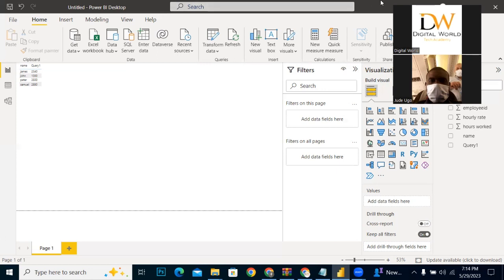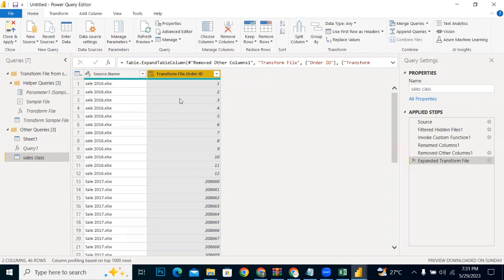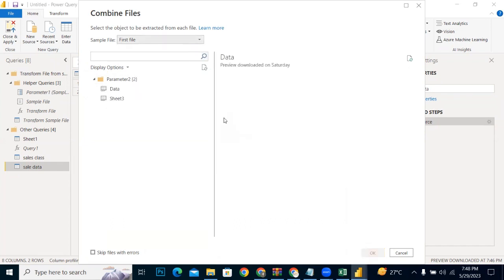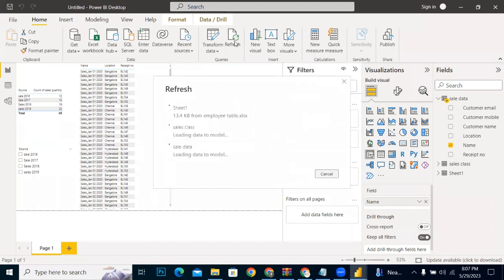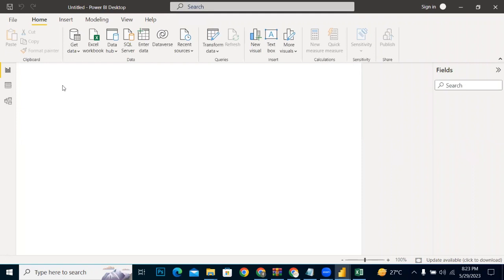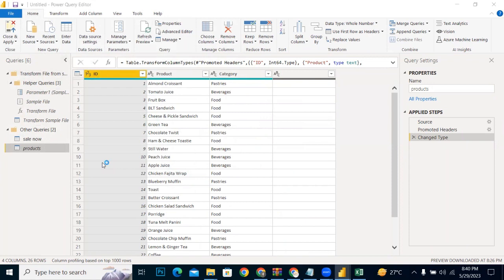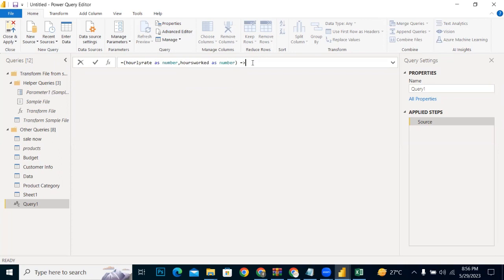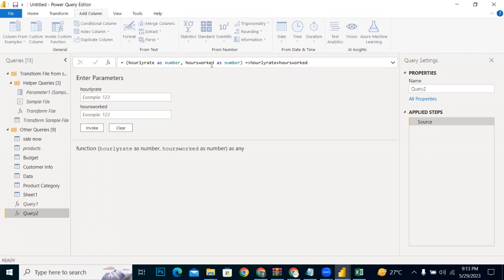data analytics on power bi power quer